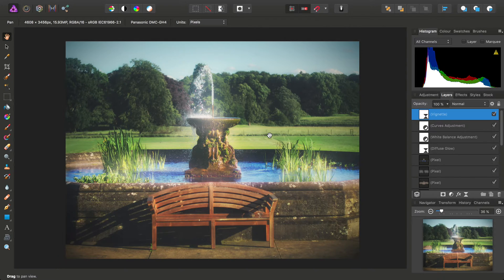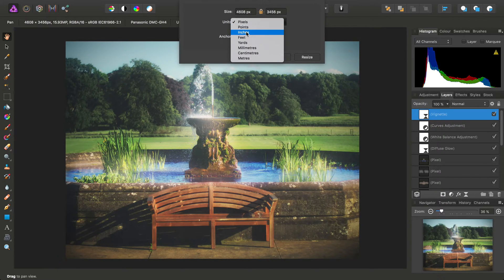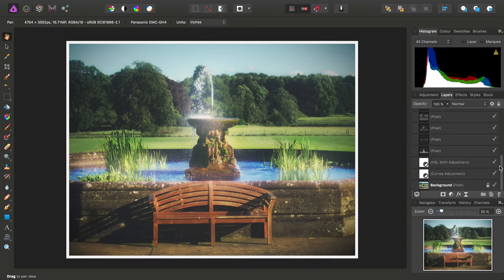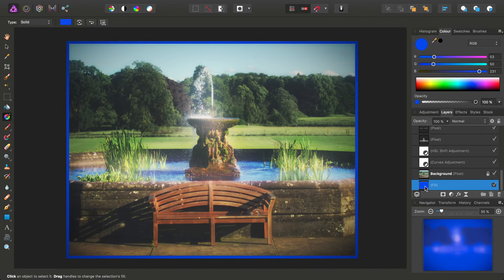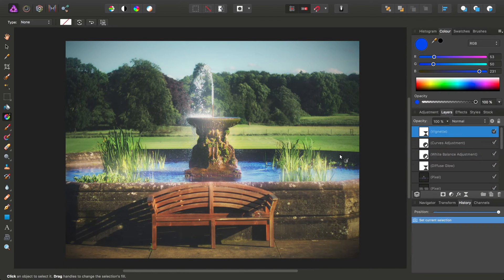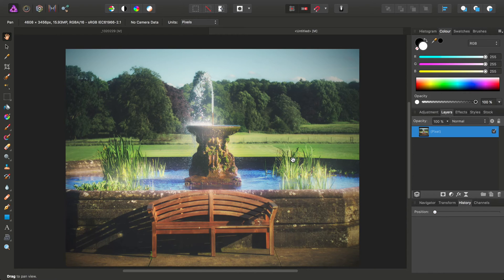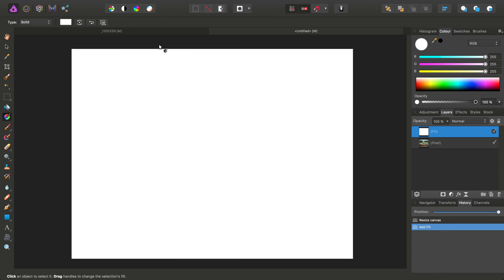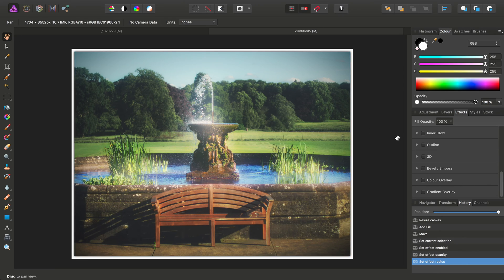Adding Extended Borders (Affinity Photo)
Learn how to extend the document's canvas to add a border, then take it further and add layer effects to enhance the border.

See a full list of official tutorials